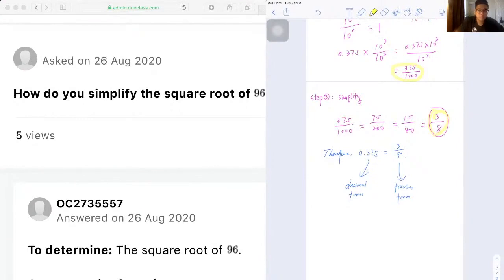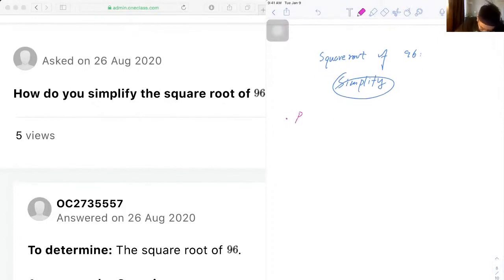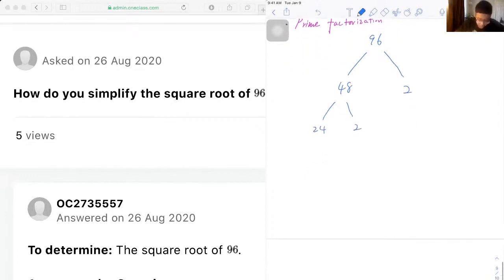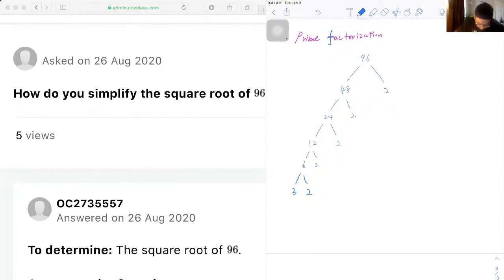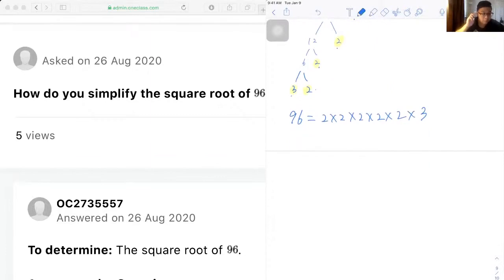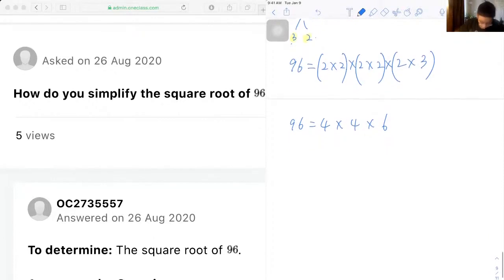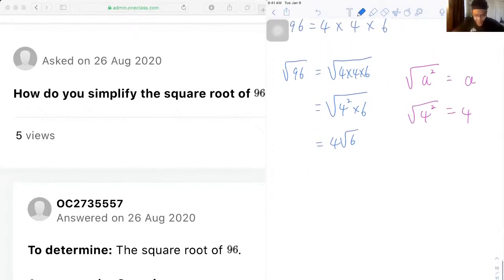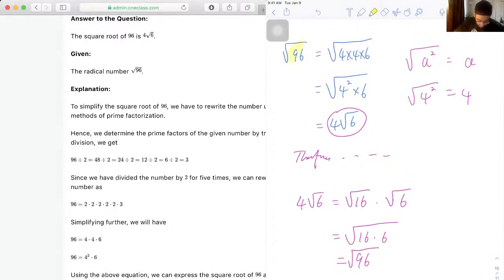How do you simplify the square root of ?